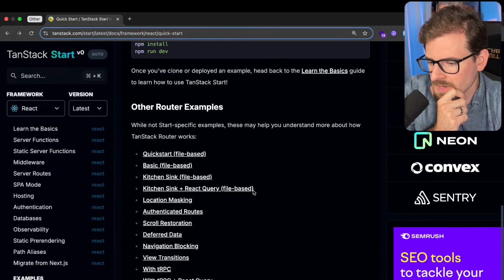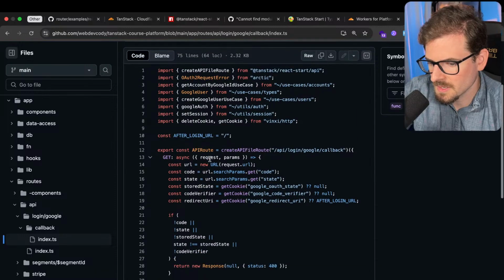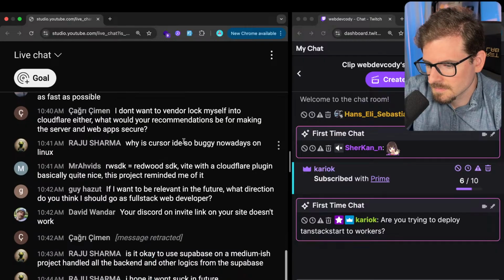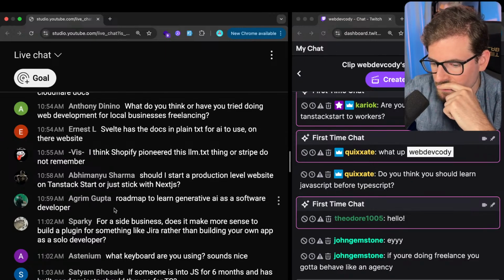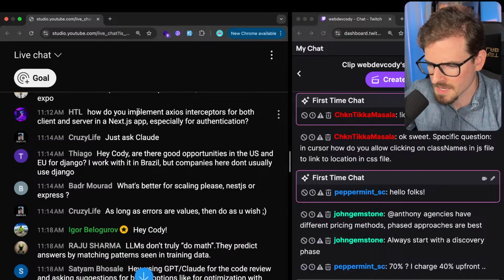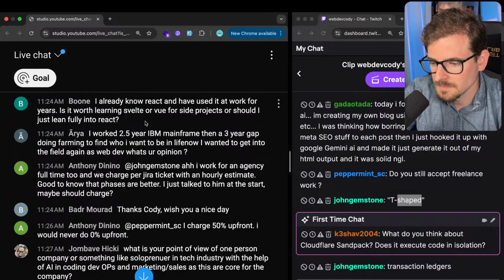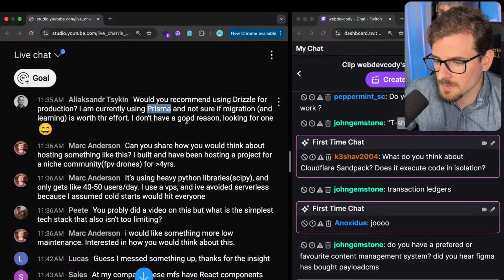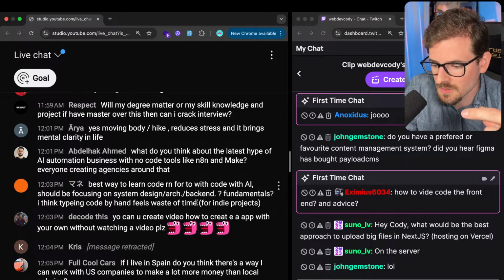Answering whatever web development questions you might have